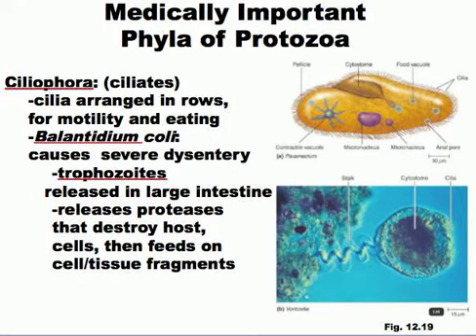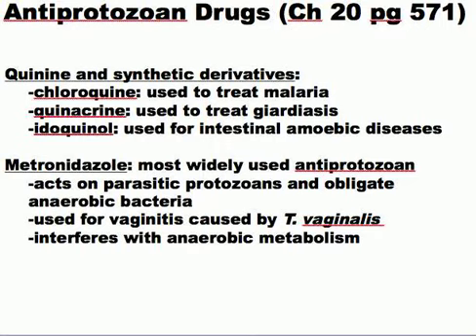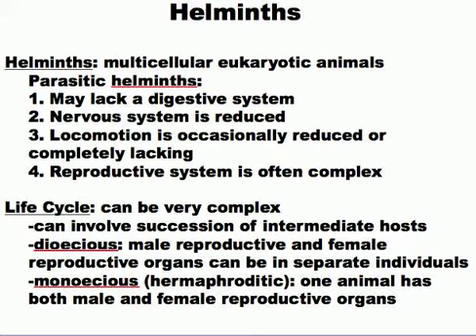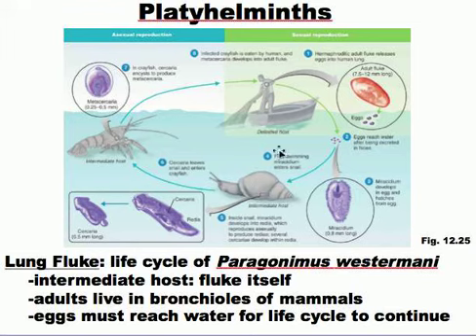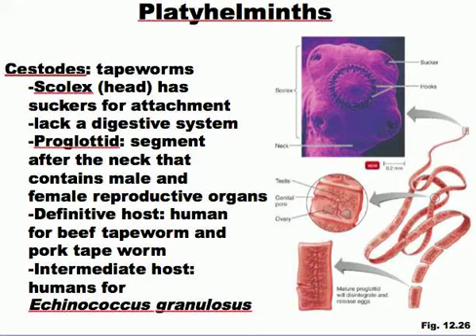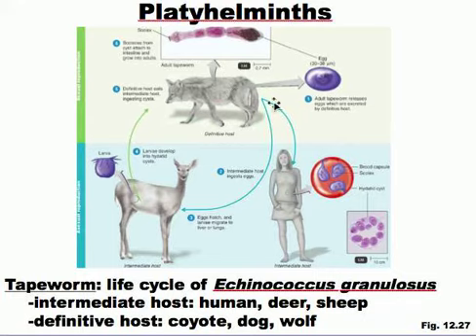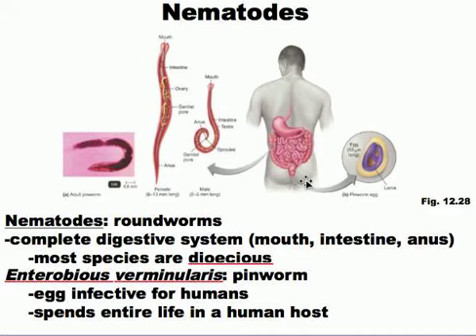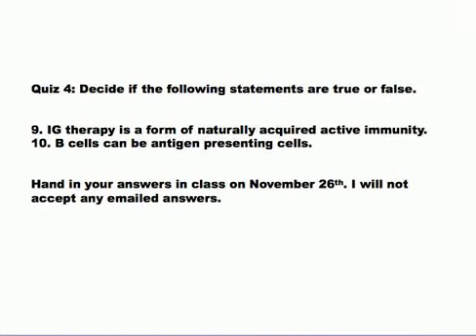Chapter 12 part3